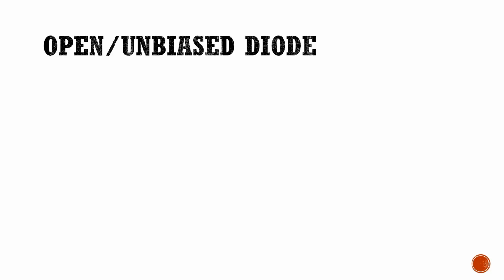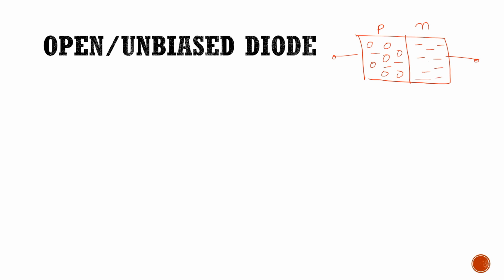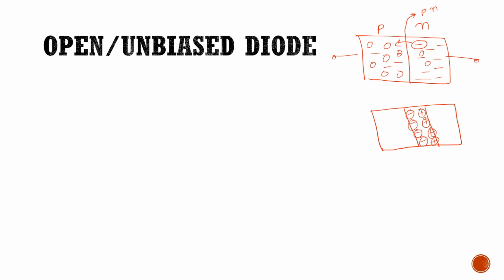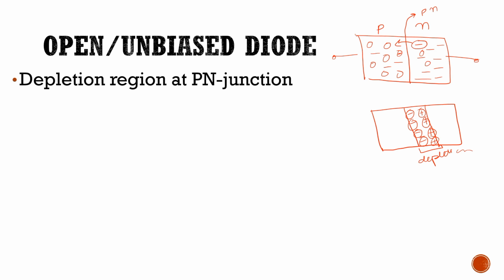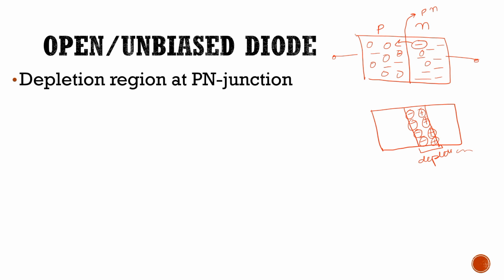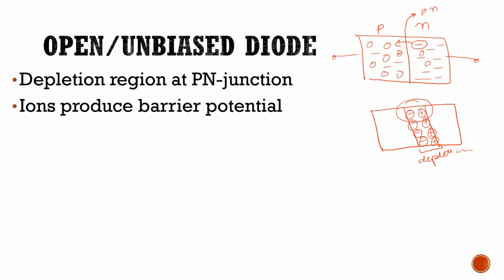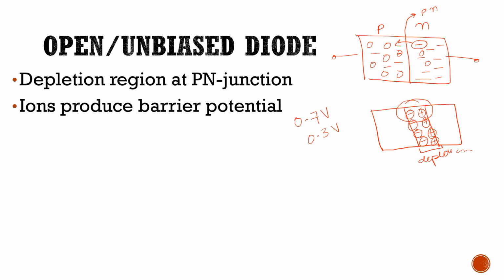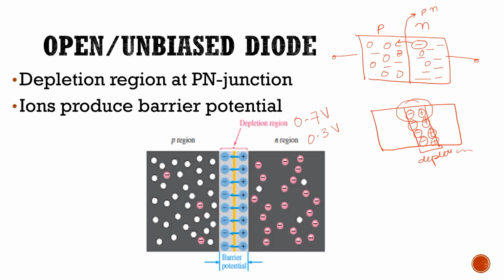Learn With Us - Basic Electronics (Types of Diode: Open or Unbiased Diode)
📚Welcome to our latest video where we dive into the fascinating world of open or unbiased diodes! Whether you're a seasoned electronics enthusiast or just starting to explore the intricacies of electronic components, this video is designed to provide a comprehensive understanding of open diodes and their significance in various circuits.